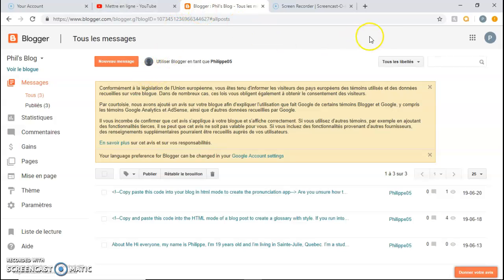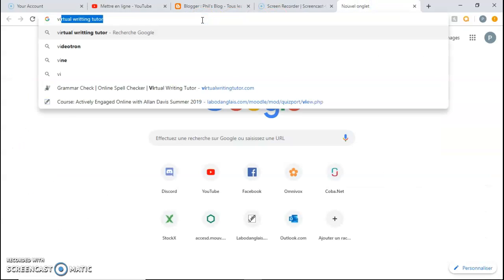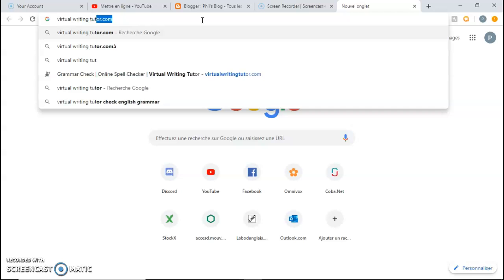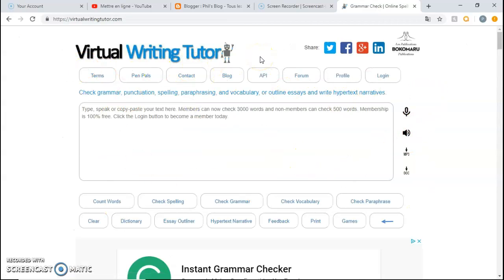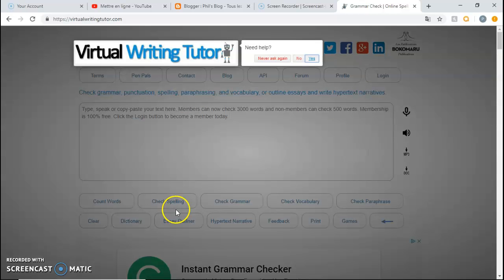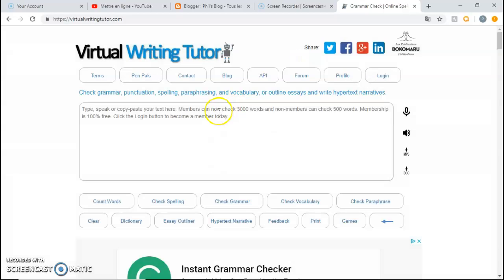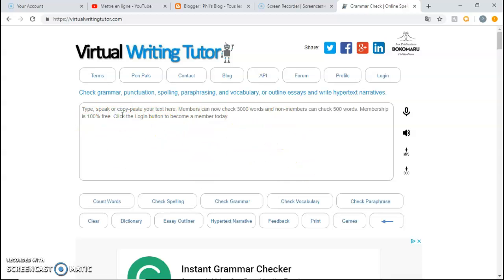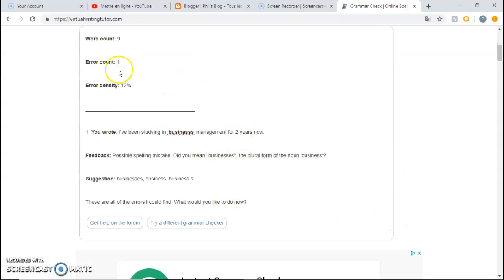Website presentation, VirtualWritingTutor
Website presentation, speaking evaluation (102B)